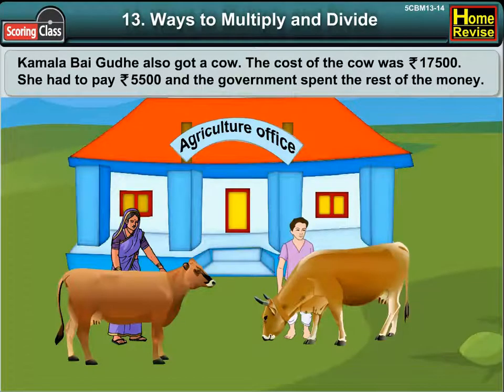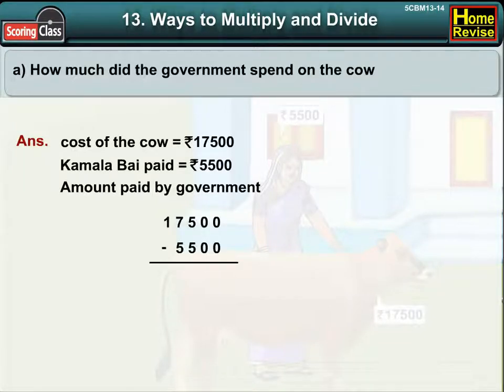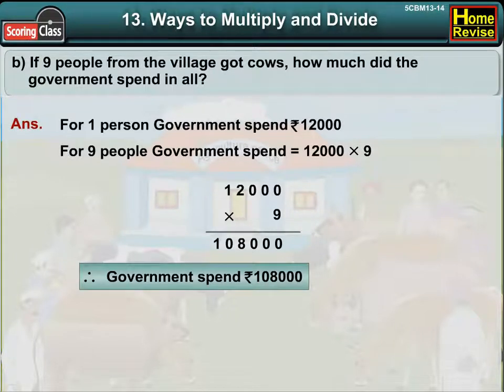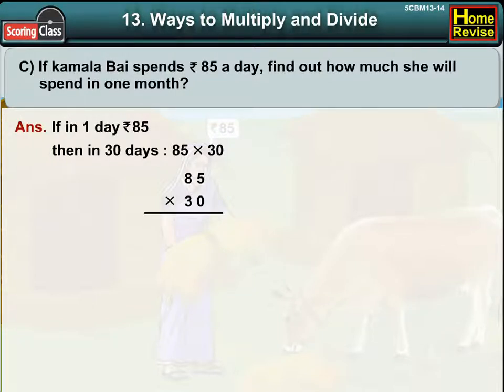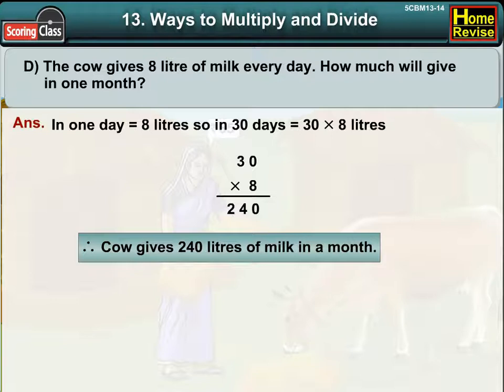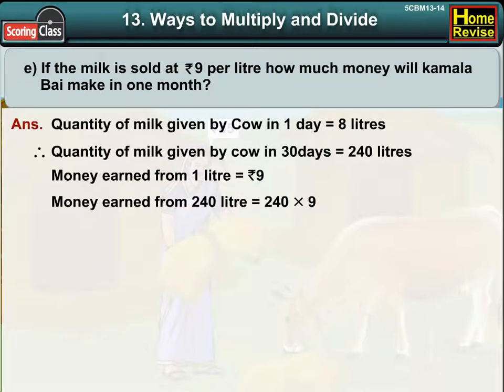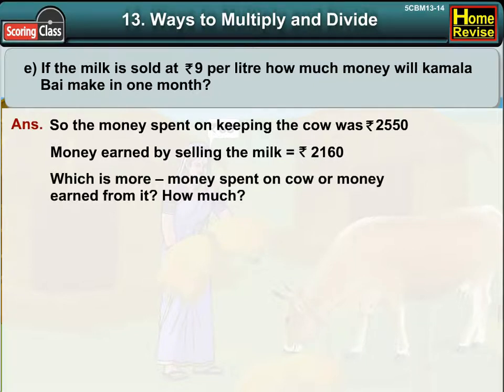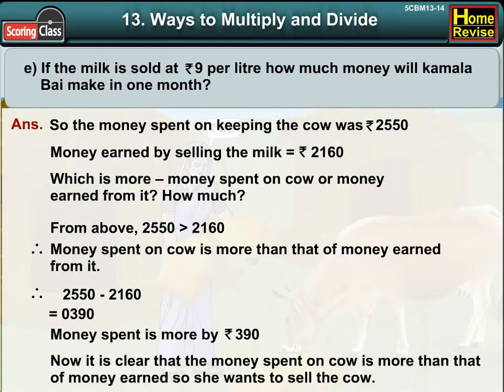Ways to Multiply and Divide | 5th Std | Mathematics | CBSE Board | Home Revise